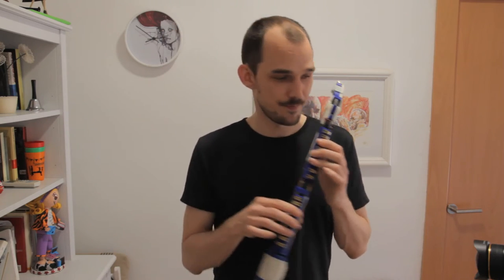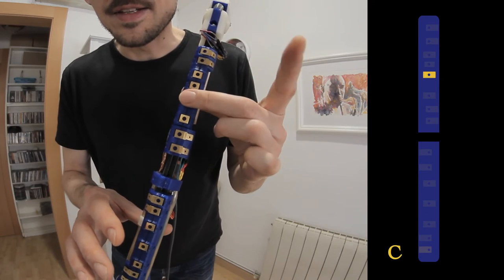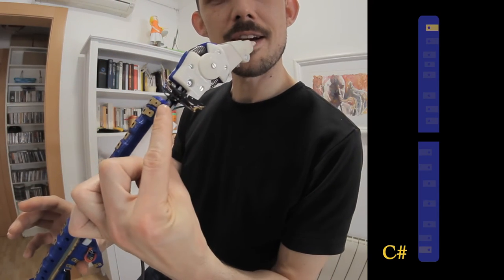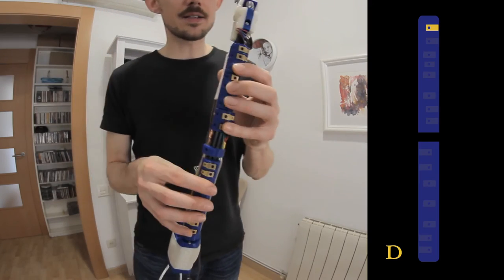OHMs Presentation 1/4 - Basic fingerings.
This is the first in a short series of videos about the "Open Horn MIDI system". In this video I cover the basic fingerings of the OHMs, without getting into an explanation of the biphonic playing modes. If you are familiar with the saxophone fingerings, you will be bored for a couple of minutes as this is basically the same thing (except for when it's not - like the octave keys). And if you're not familiar with the saxophone, then you will have almost no idea what I'm talking about for a couple of minutes. Anyway, I added some helpful graphics to draw your attention away from that fact.

The format for this series of videos is simple and the style is highly informal. I play the OHMs in front of a three camera setup, trying to highlight some of the features. Then i explain/show/demonstrate some aspect of the Open Horn MIDI system. To round off each video I finish with some more musical noise.
These are not tutorials and nothing is scripted. The tunes are improvised on the spot, and are not from any record or project.
As this is the first video, it has more playing and less talking.
Sidenote: painting of Trane and Miles in the background was made

The topics for the other three videos are:
2. Biphonic playing modes
3. The OHMs "Pedalera" and synth/looper software
4. The Open Horn. How it works, what's inside.

Go to the KontinuumLab.blogspot.com for more information about the Open Horn MIDI system.

See you in the Kontinuum!